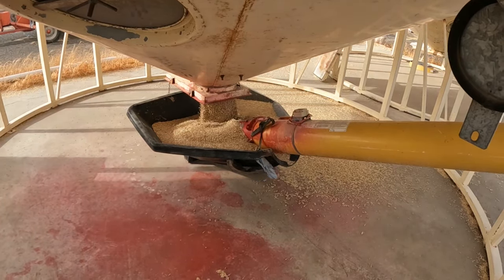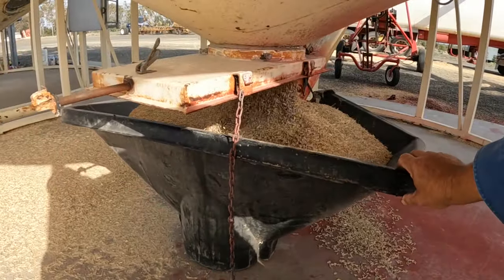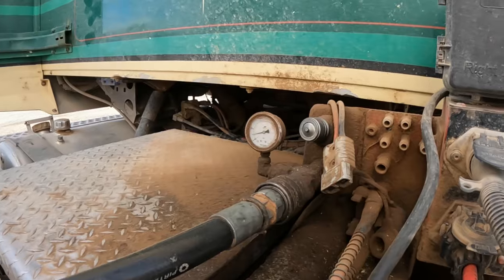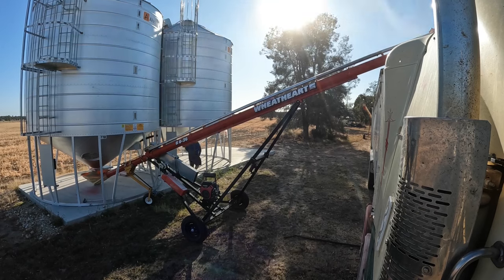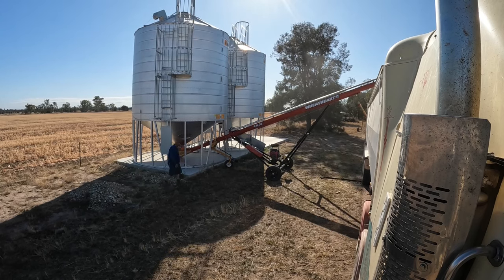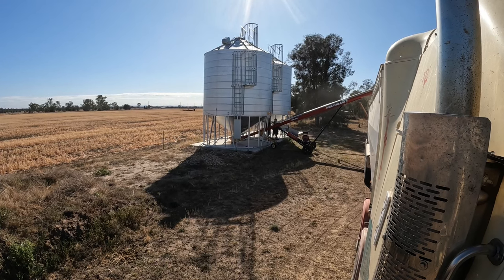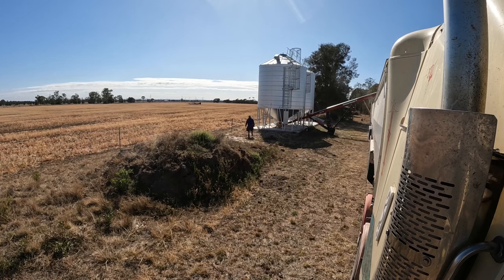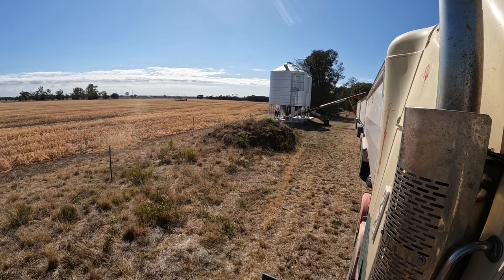How to load grain trailer